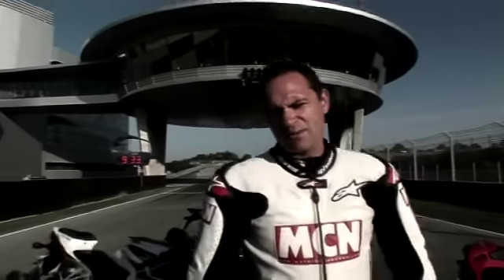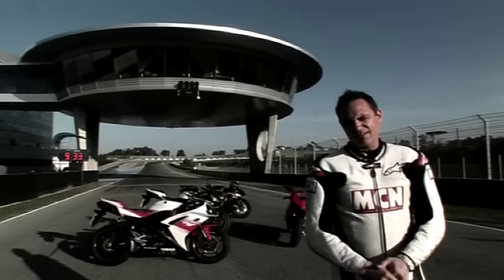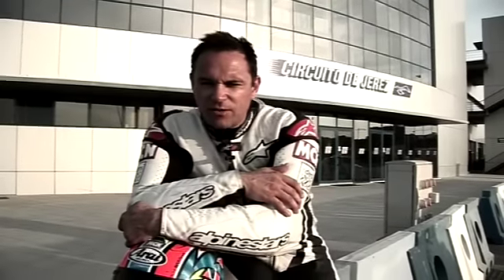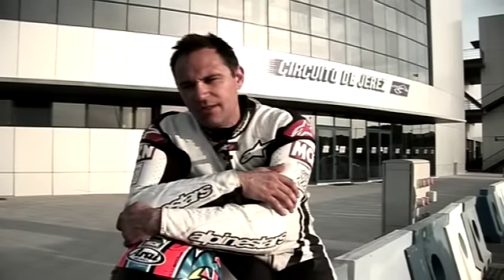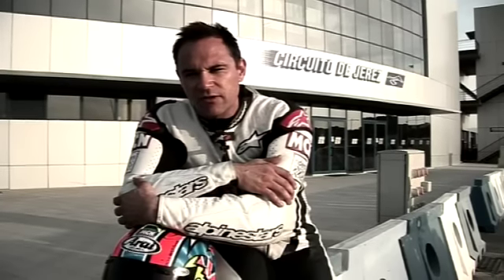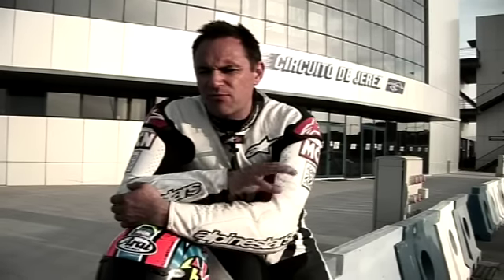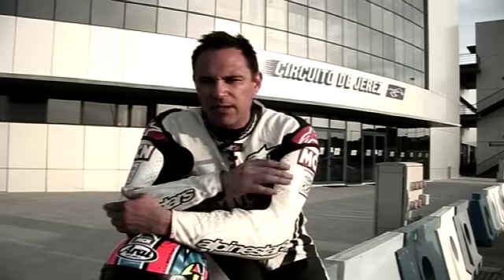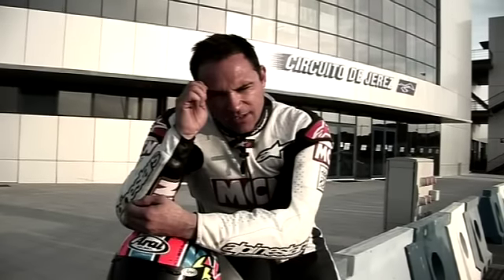MCN's 2007 Sports bike of the year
Watch our video of MCN senior road tester Michael Neeves in Jerez getting the chance to ride the cream of the superbikes. Which one will his favourite?